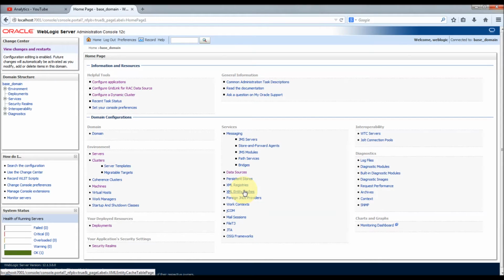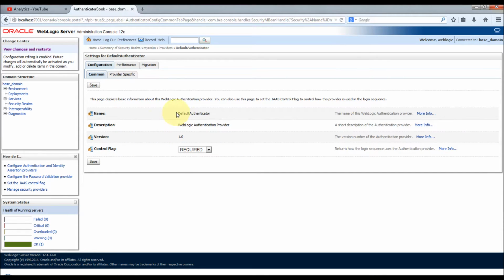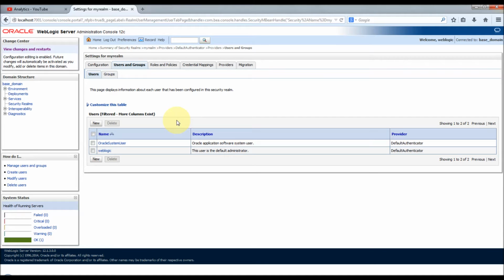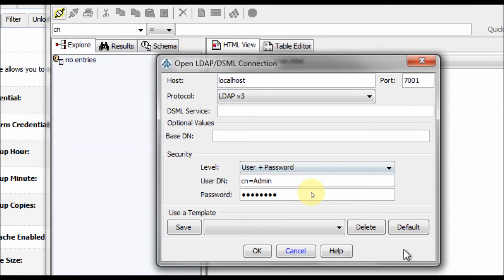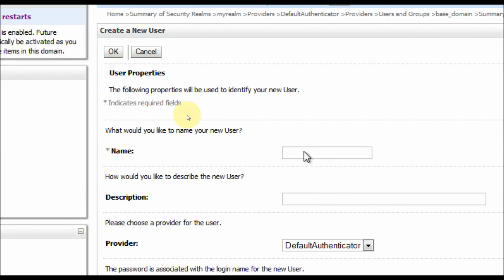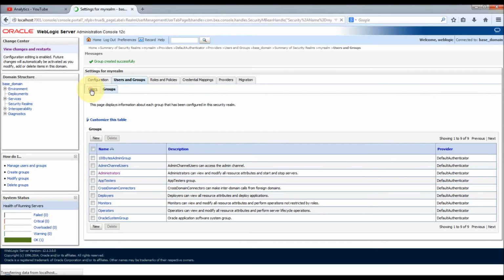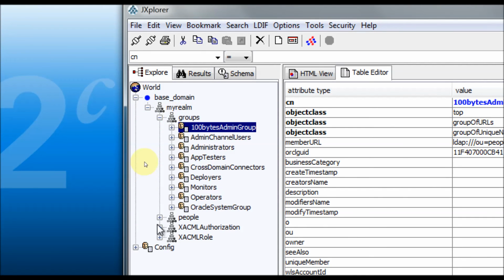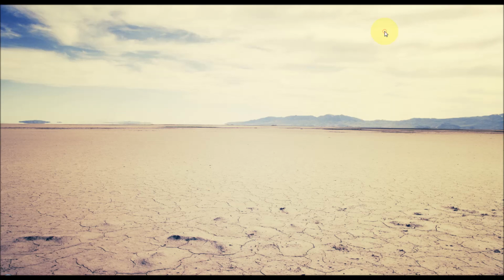Weblogic DefaultAuthenticator and Embedded LDAP - WEBLOGIC_7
This video explains what is default authenticator and embedded LDAP in weblogic. How to create users and groups and how contents of embedded LDAP can be viewed using LDAP browser